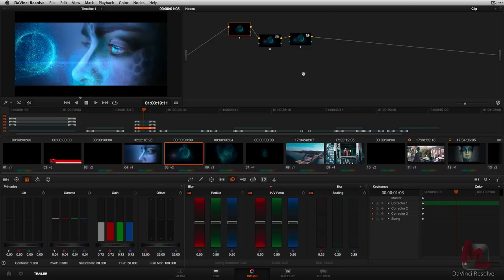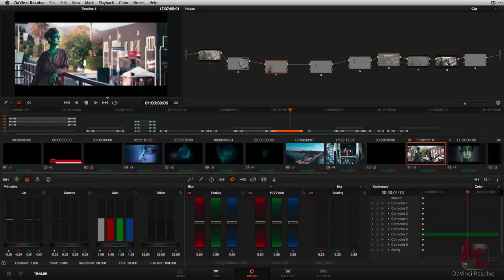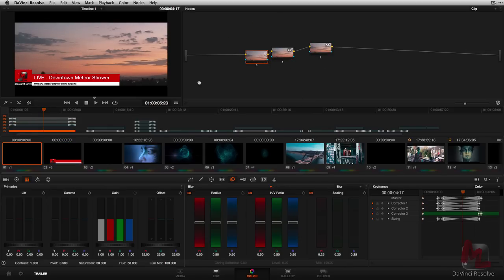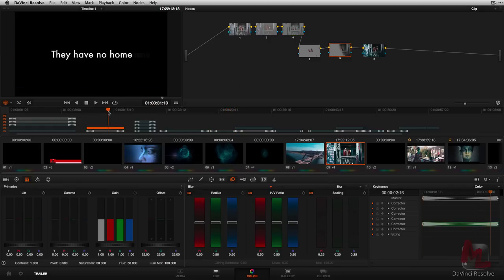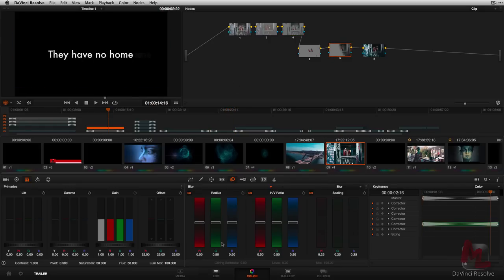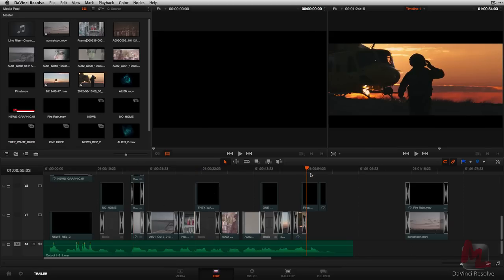DaVinci Resolve : Grading And Finishing A Movie Trailer - Preview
Using Davinci Resolve 10 I set out to edit, grade and finish a trailer all within Resolve.

I then built the titles, composited the VFX, added flares and camera shake using the GenArts Sapphire OFX plugins.

Do you like this video? The full series, where I share how I break down this project and then color correct it, starts as part of our 20 Days of 20 Color Correction Tutorials Holiday Marathon.

Credits:
Red Dragon Footage - Phil Holland
Helicopter FS700 Footage - The Film Bakery